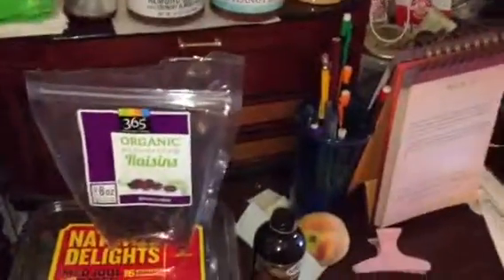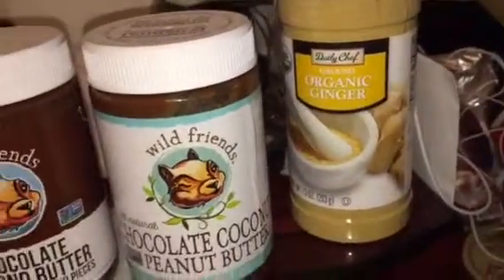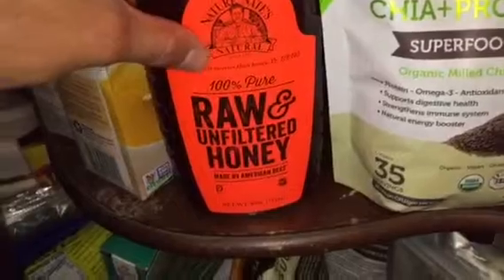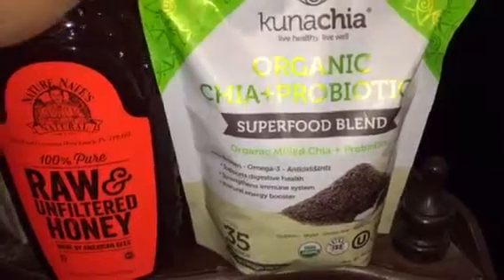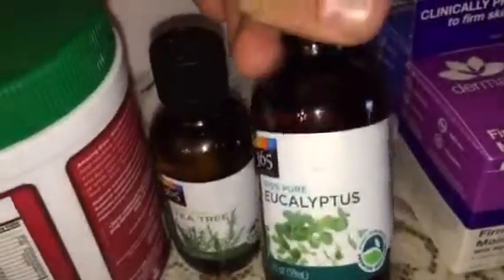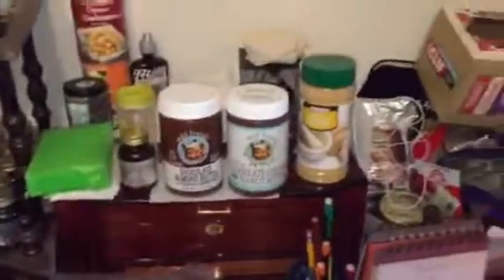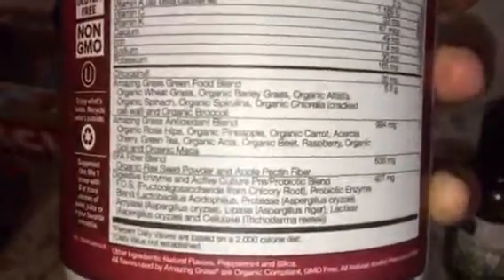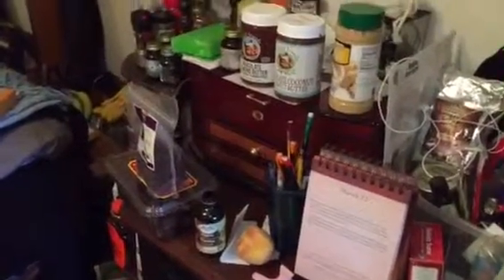New food, oils, and supplements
Cool quick clip of what's in stock at my house. More cool videos coming soon!